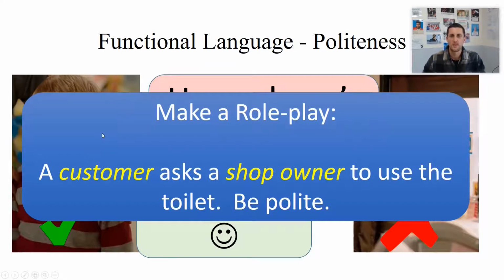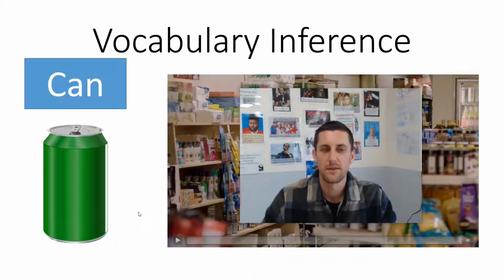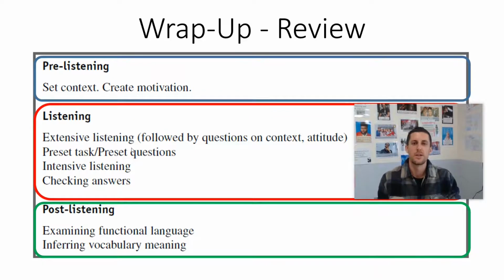Listening Activities Lecture (Part Three) - Authentic Materials and Post-Listening